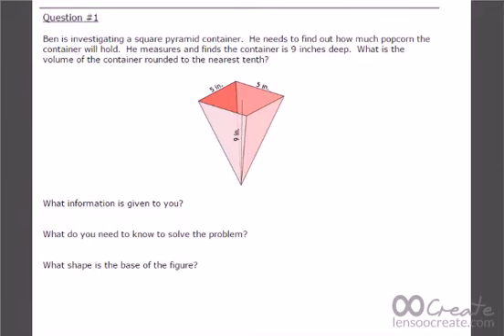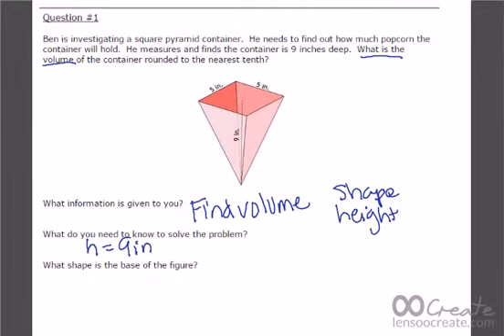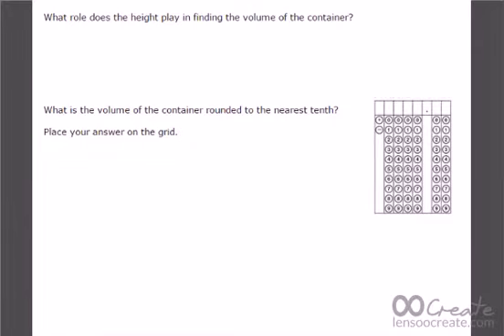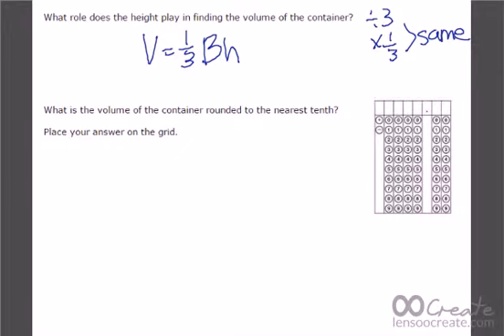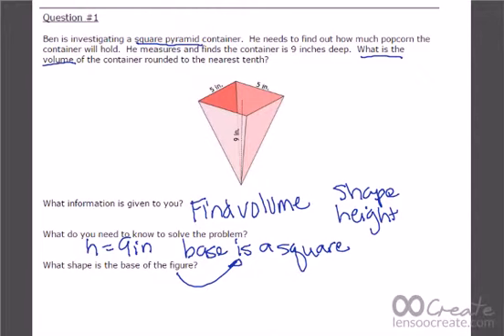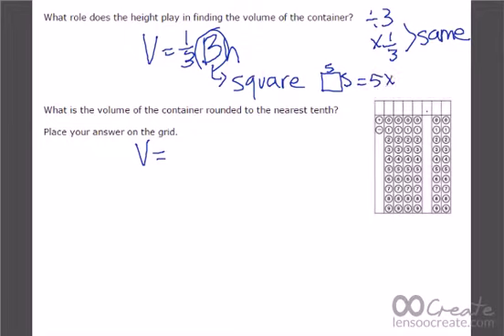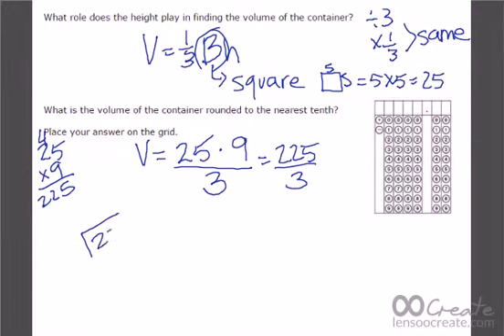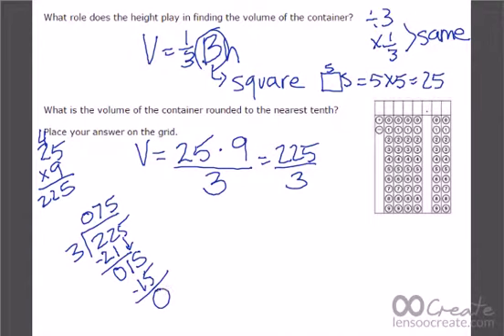Volume Onlevel #1 Answer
Video answer for STAAR review problem #1 - TEK 7.9A